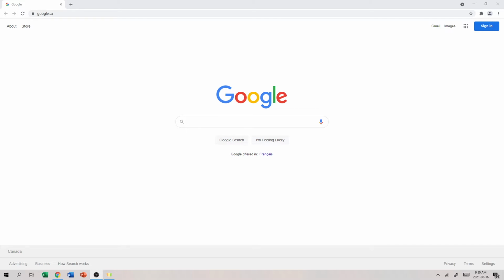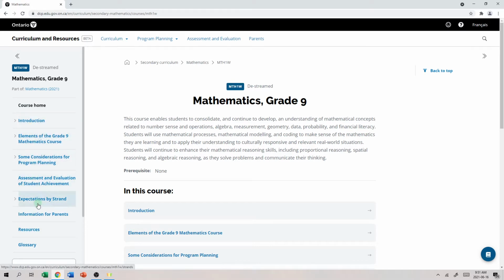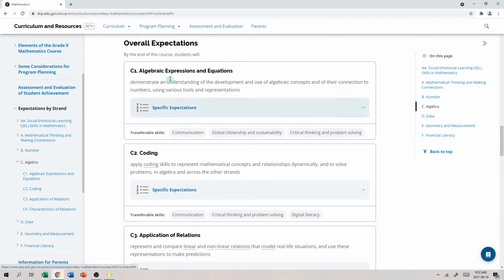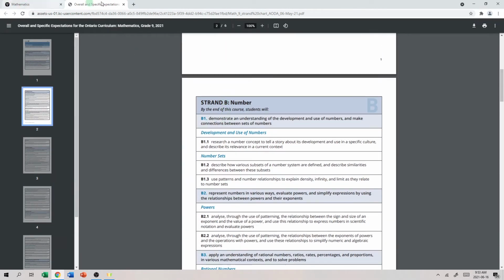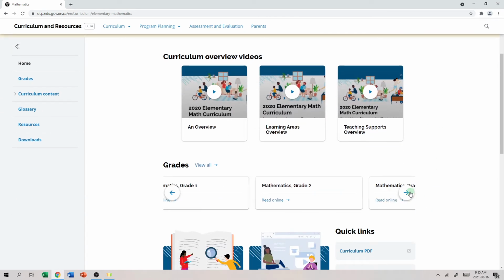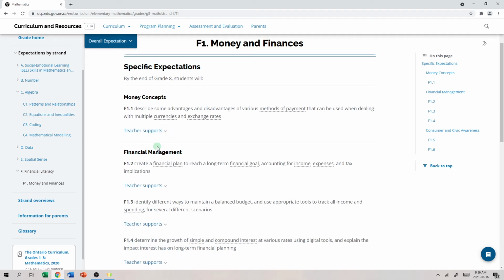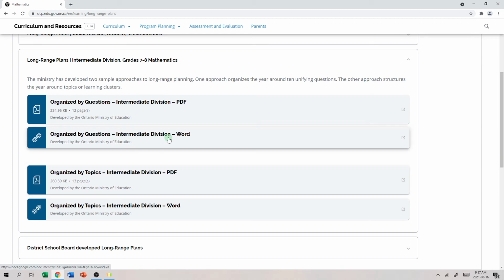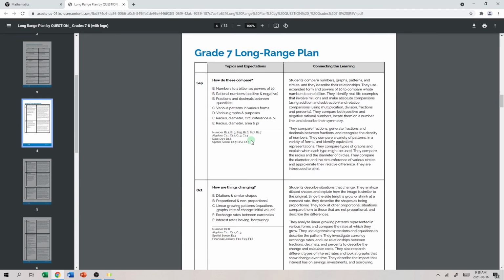MTH1W - Digital Curriculum Platform Overview